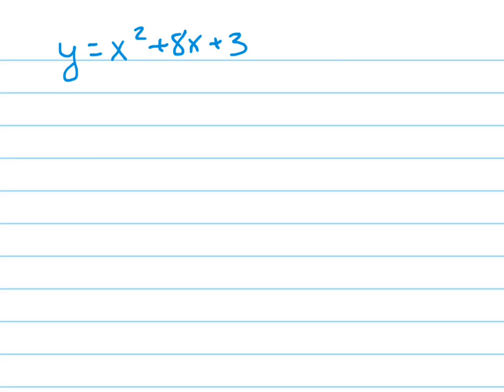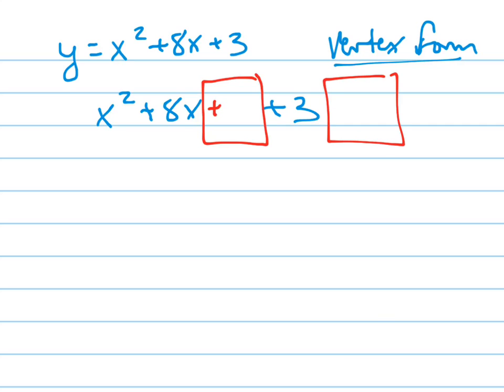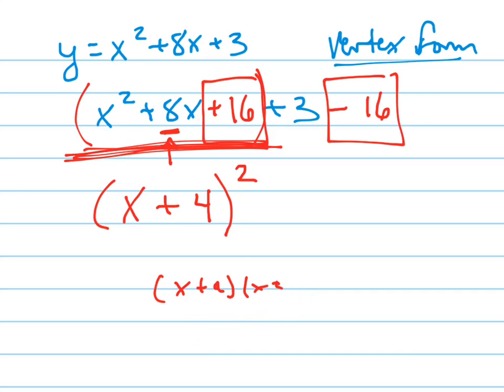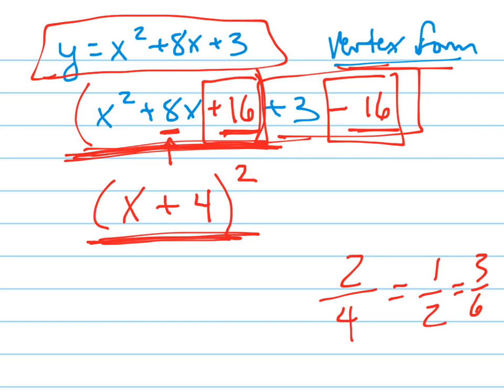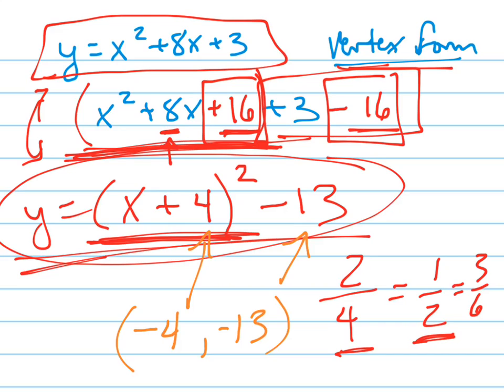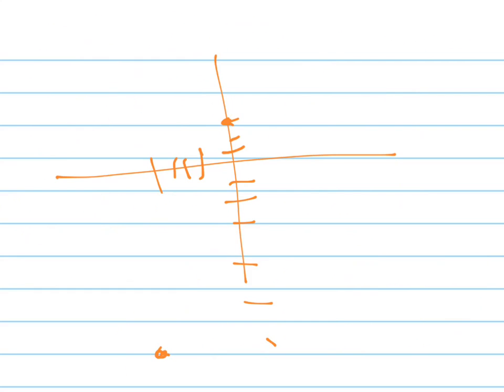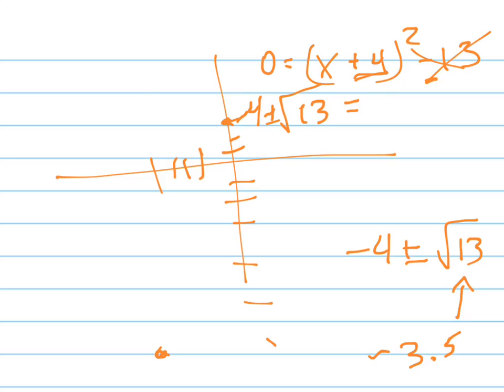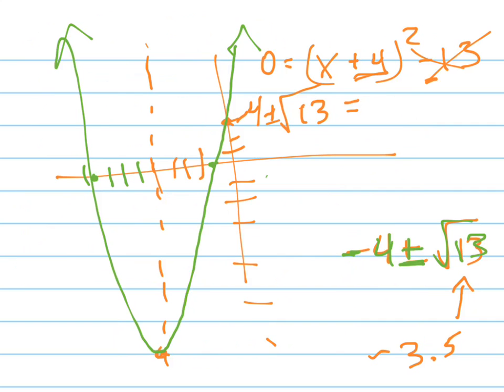Put y=x^2+8x+3 in vertex form